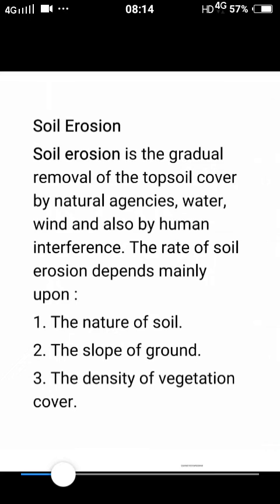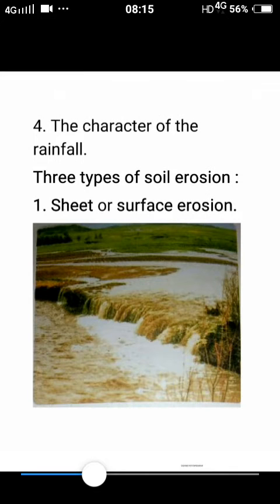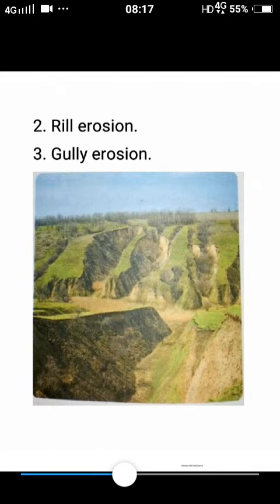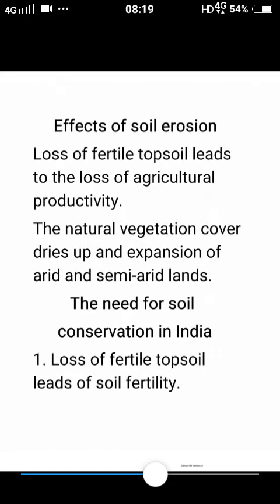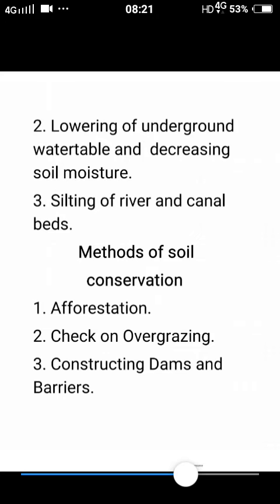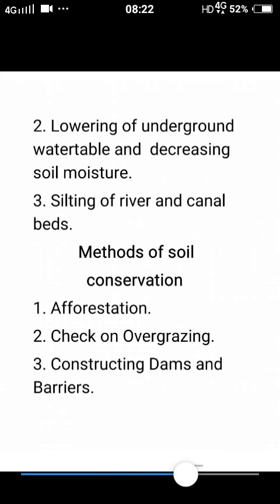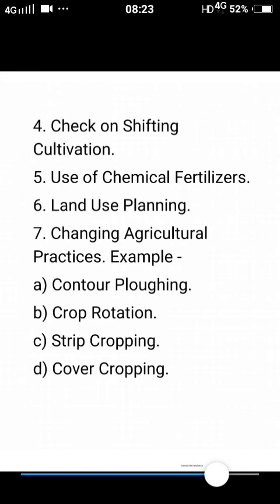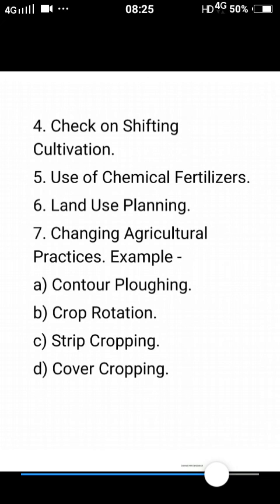X Geography India Soil Resources part III